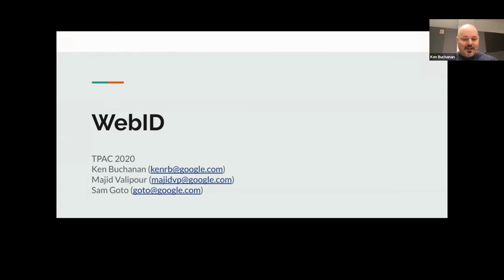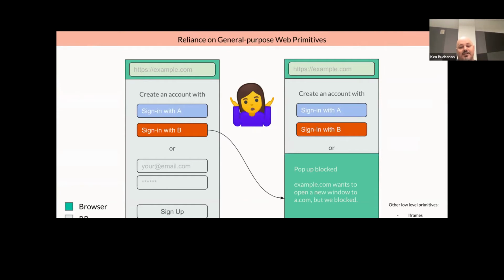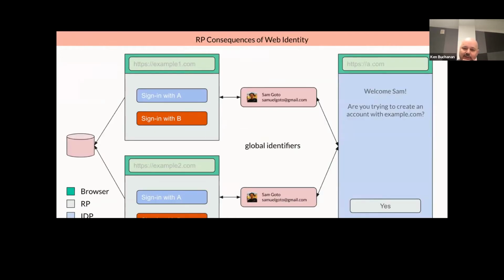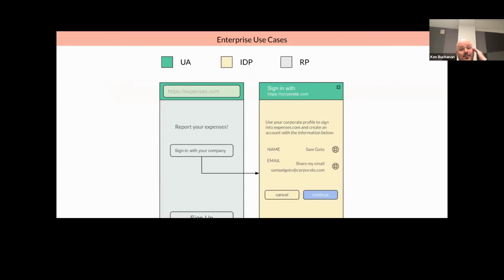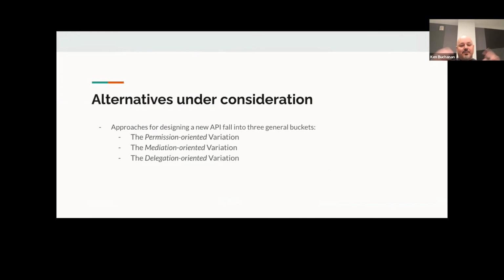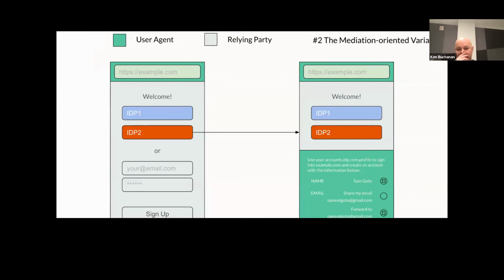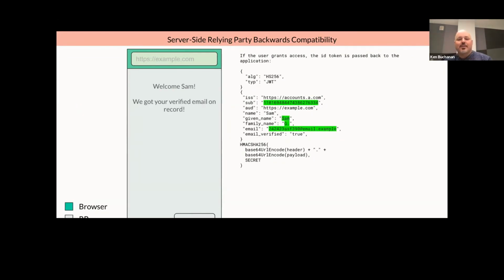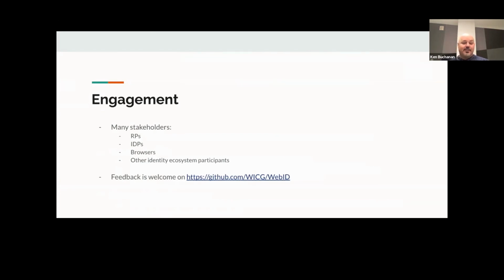WebID, a federated SignIn API - TPAC 2020 breakout session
Discuss the use cases, requirements and explore solution space for a privacy-preserving federated SignIn API.
The goals of this session are to understand current federated sign-in state on the Web and brainstorm various ideas on how to make it more privacy-preserving, and present the current thinking and ideas in WebID proposals.